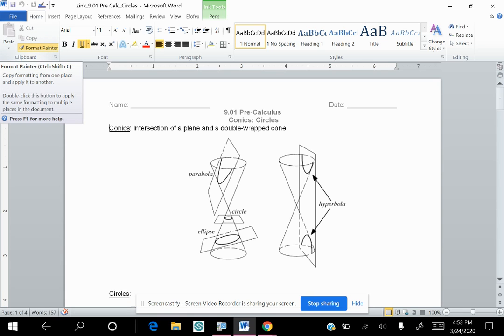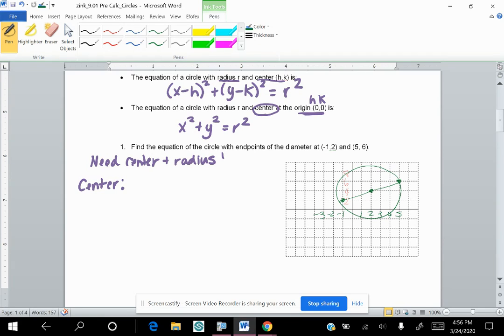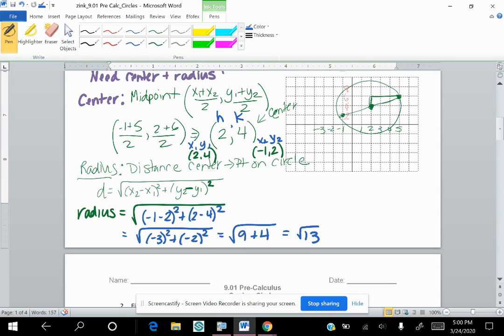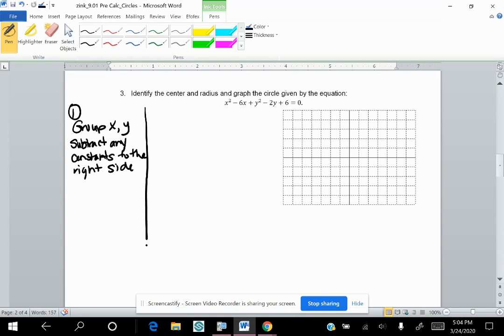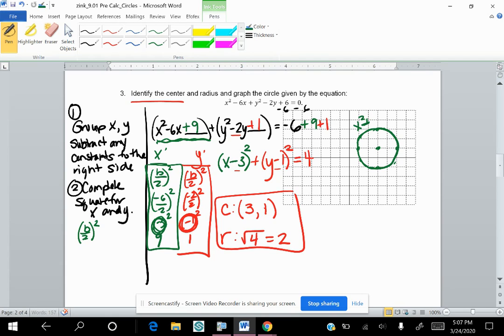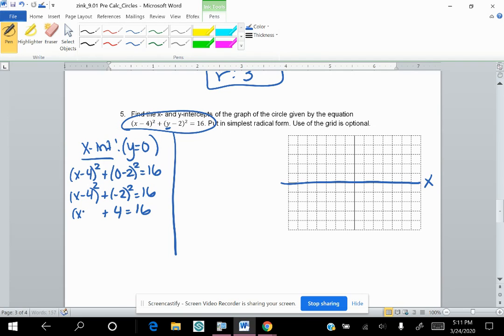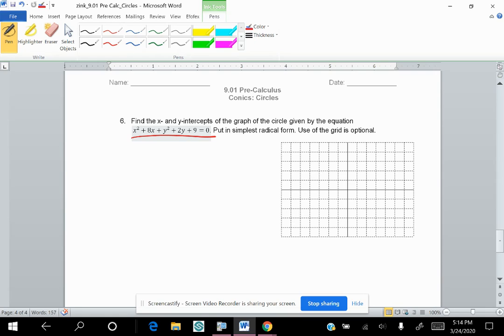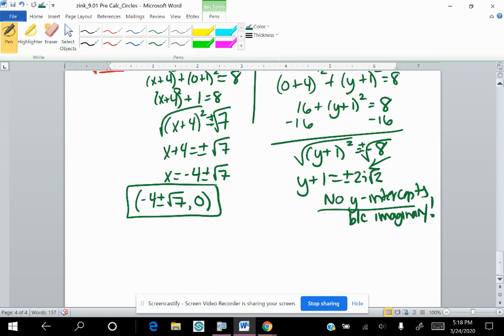9.01 Pre Calc_Circles